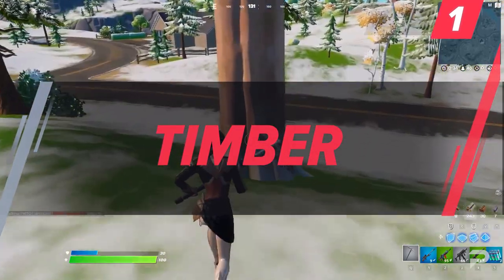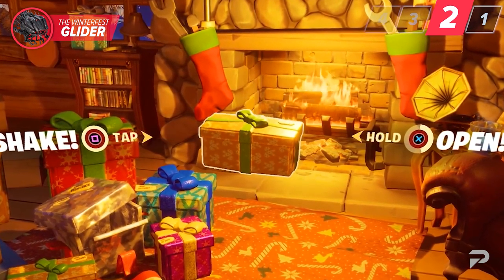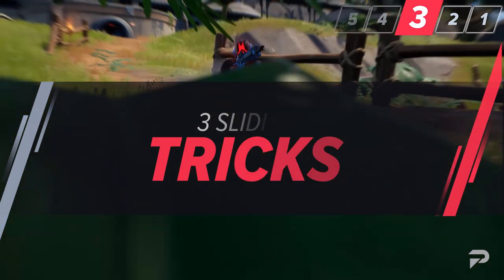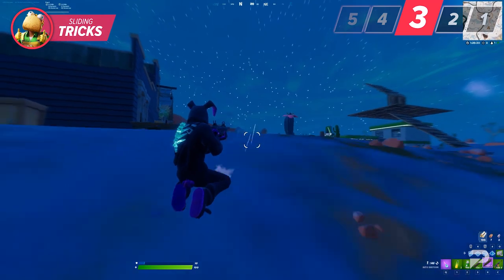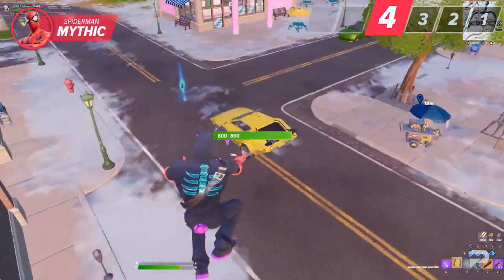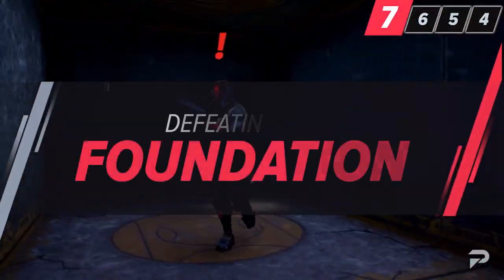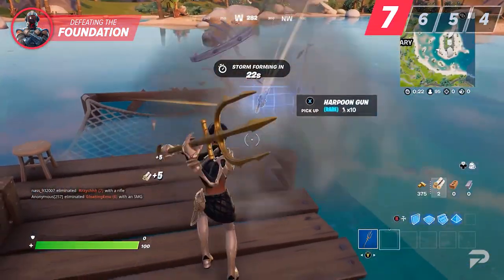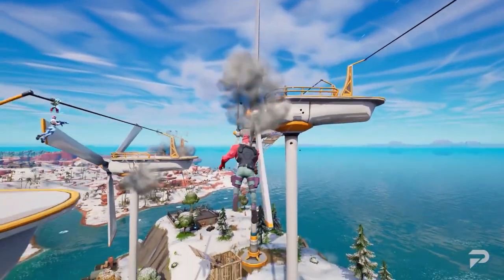7 Secrets you NEED to know about Chapter 3! Fov Glider, Reboot Vans and More!